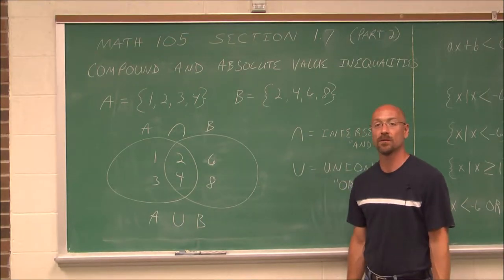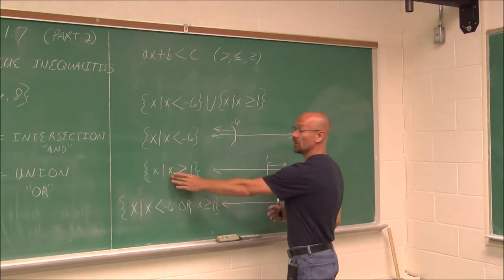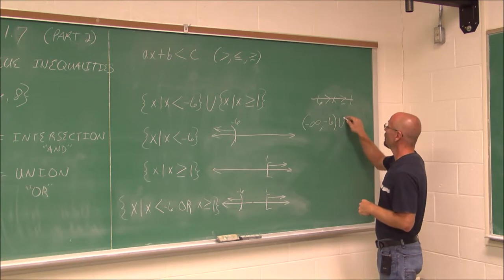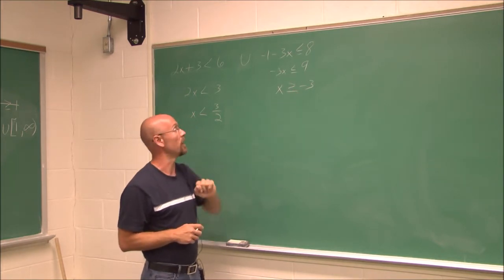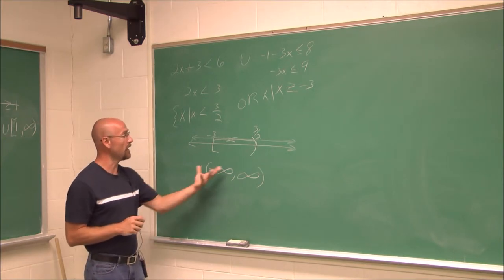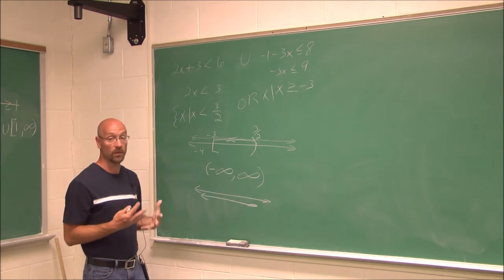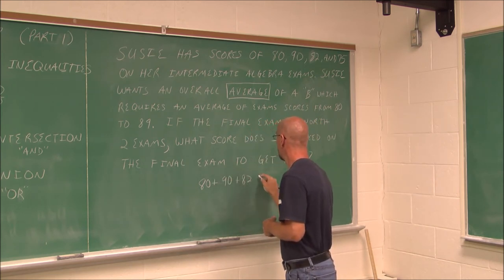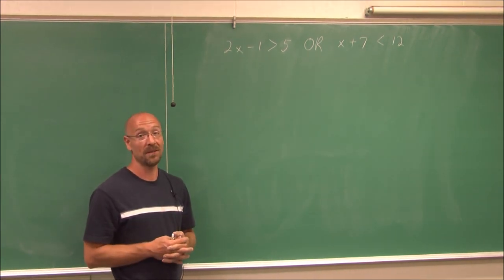MATH105 Section 1.7 Part 2 Compound and Absolute Value Inequalities